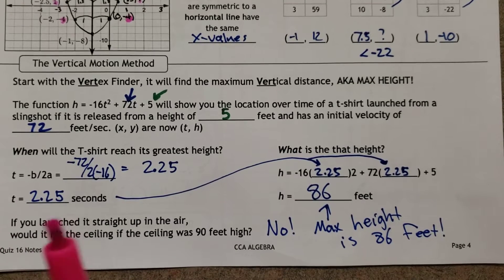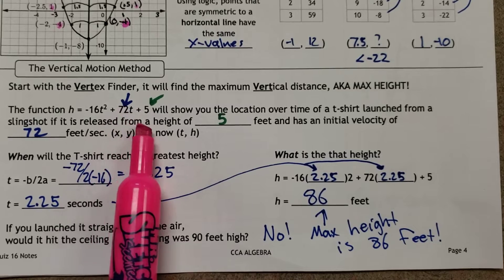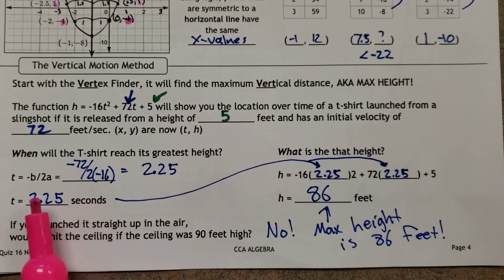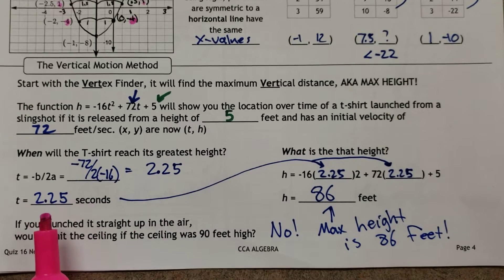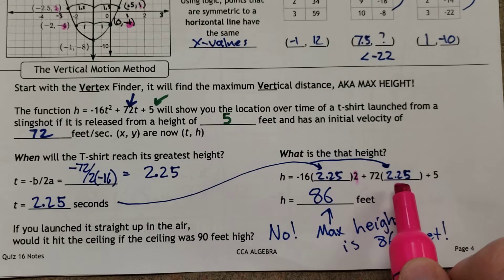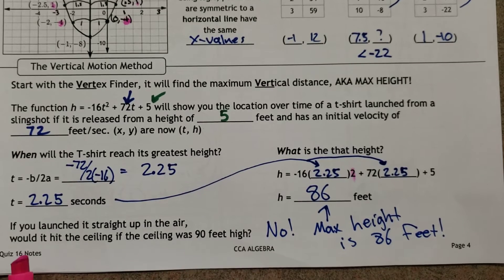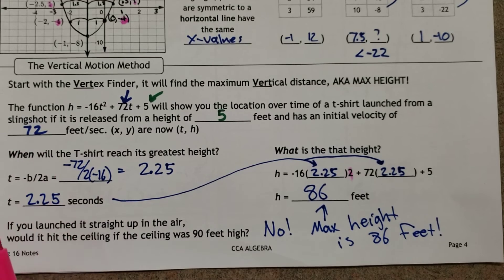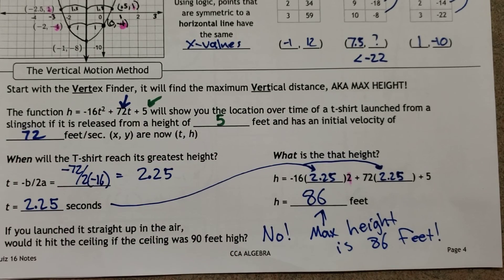9.2 Notes, The Vertical Motion Method (2022)